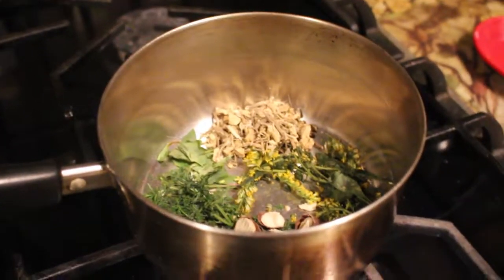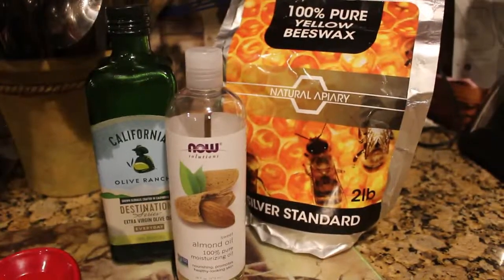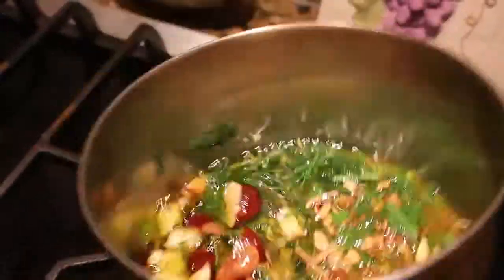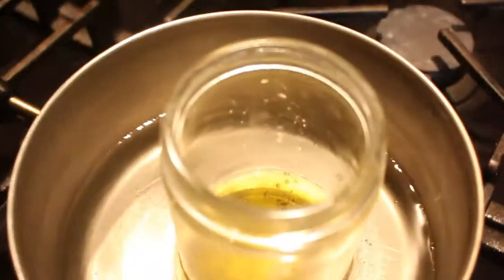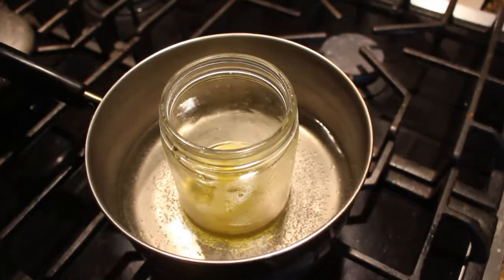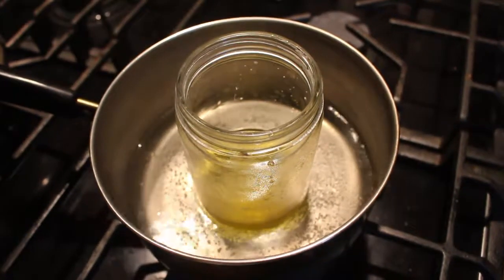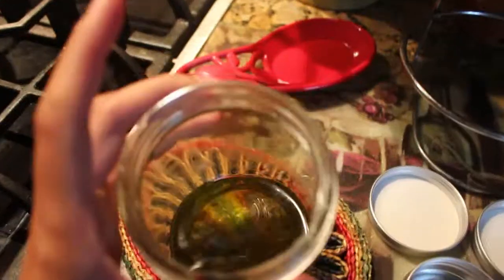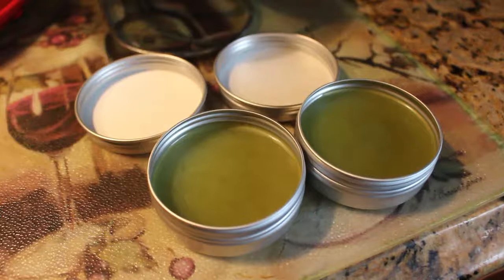Naturopathic Medicine || Herbal Salve & At-home Medicine Making & Instructions/DIY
Step-by-step on making an herbal salve right at home!

***The basics of a salve are ~1:4 ratio of beeswax melted into oil .. but once you've got the foundation down, you can include any herbs, extra oils, essential oils, etc that you like according to desired effects / medicinal benefits.

***Here, we infused
~yarrow
~plantain
~goldenrod
~horse chestnut
~butcher's broom
into
~olive oil / sweet almond oil blend
and finished off by adding EOs of
~frankincense
~yarrow
for a finished blend with anti-inflammatory, anti-microbial, vulnerary, and circulatory system-tonifying (among other!) properties.

Quick, easy, and inexpensive way to begin sourcing/creating your own cosmetic/medicinal products, and taking the wellness of your and your loved ones into your own hands. Enjoy!

As usual, if any questions or uncertainties, ask away!